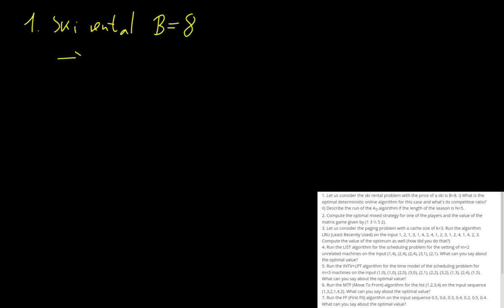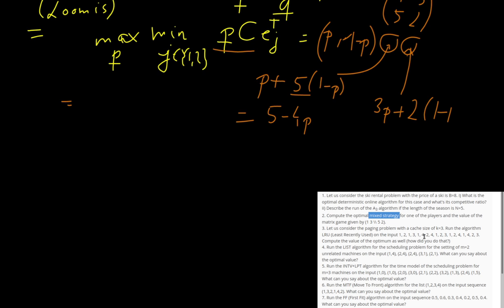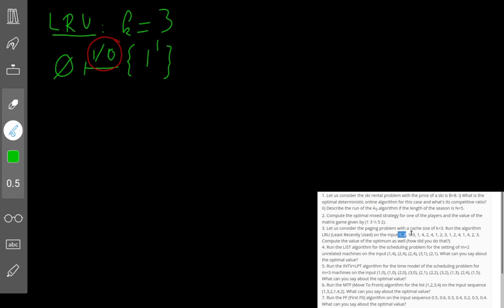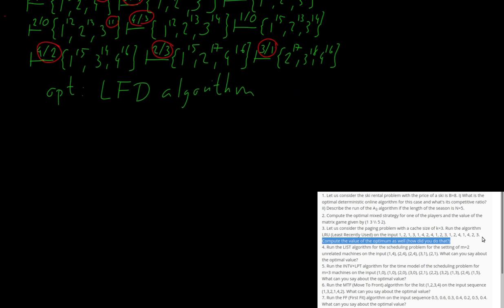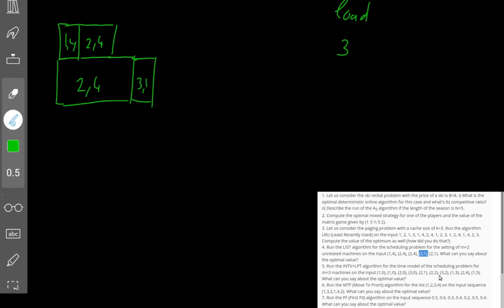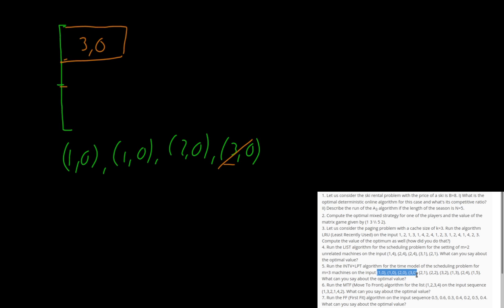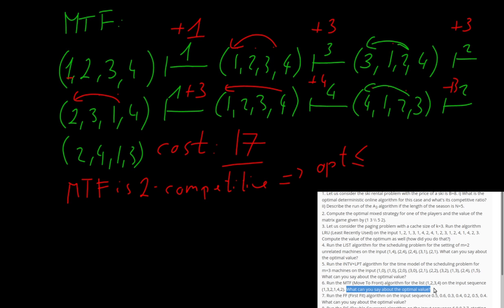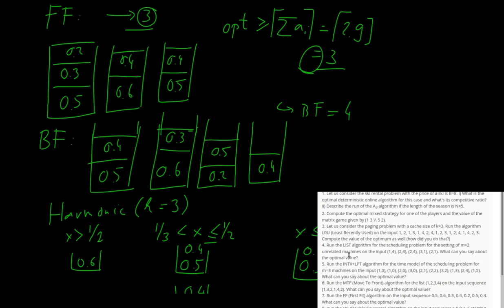Solution of the sample test